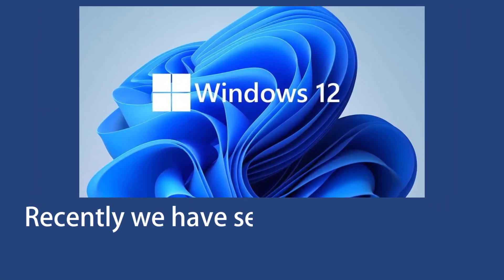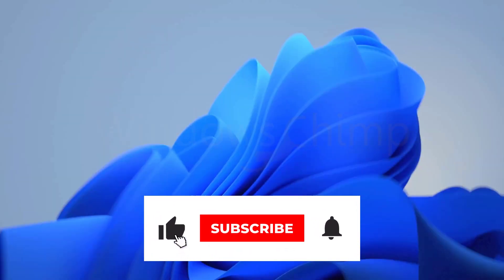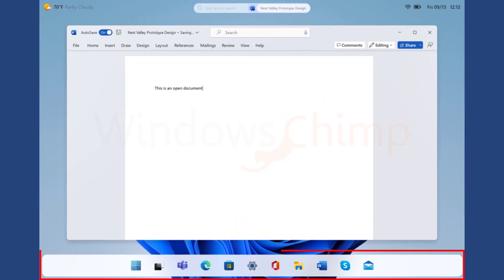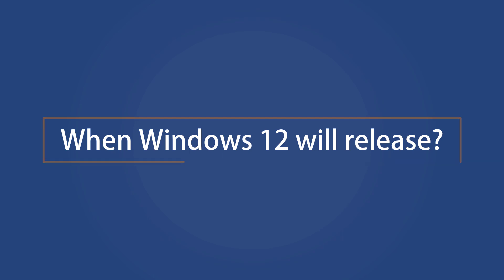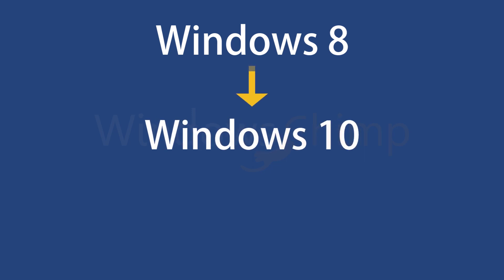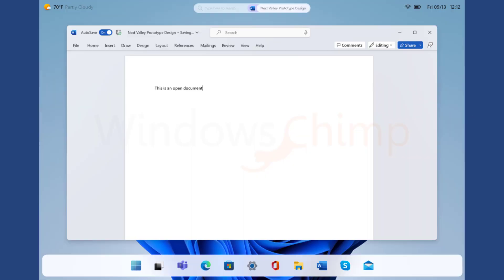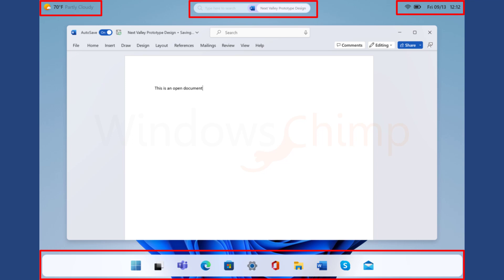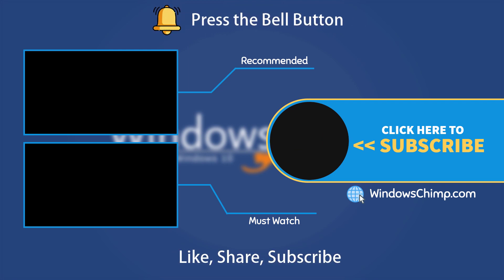Windows 12 : This is what we know so far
Windows 12: This is what we know so far. Recently we have seen some indication that Windows 12 is happening and it is happening sooner than we thought. In this video, we will know Windows 12 release date and what will be new in Windows 12. We will see the new features of Windows 12.

0:00 Intro
0:19 Signs telling Windows 12 is happening
1:09 Windows 12 Release Date
1:50 New Features in Windows 12